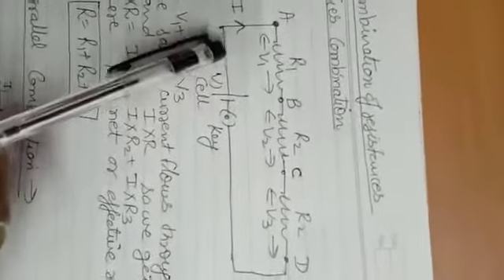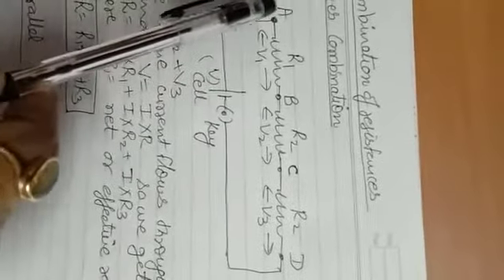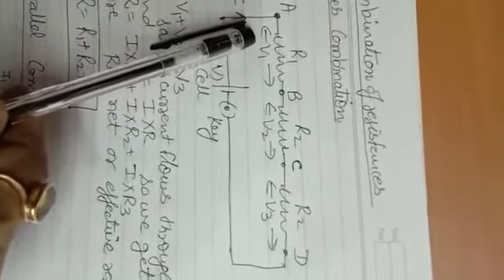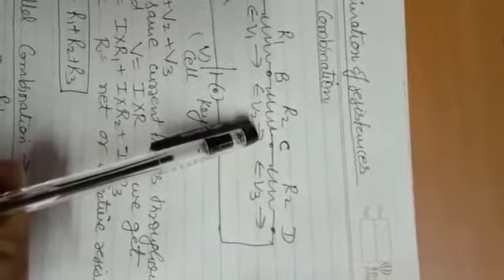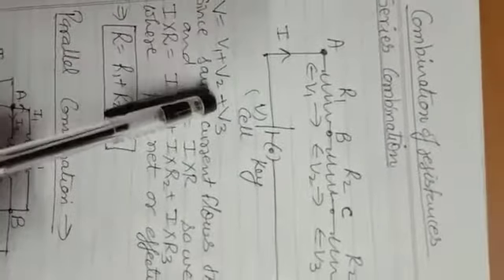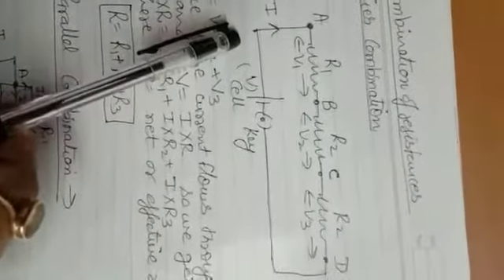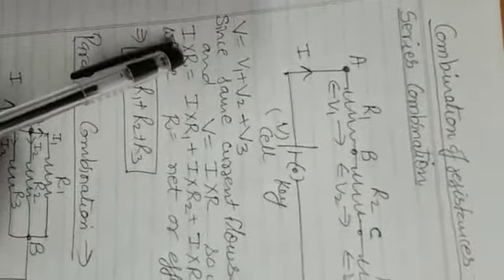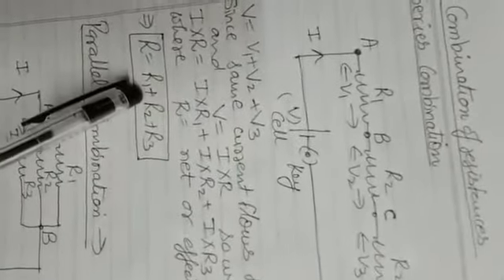Combination of resistances - class x Phy